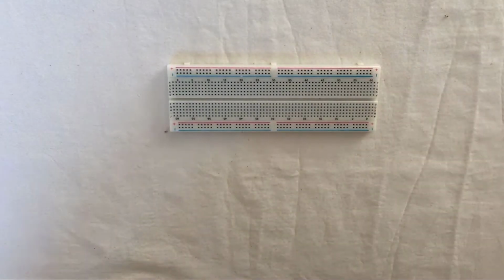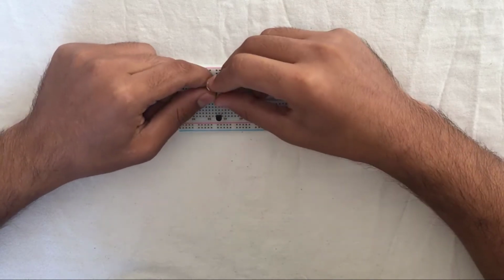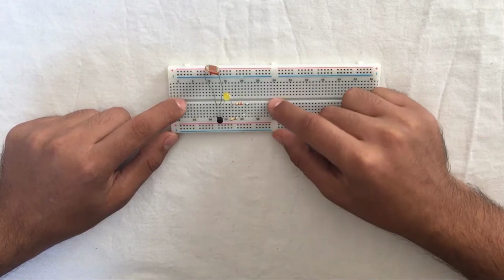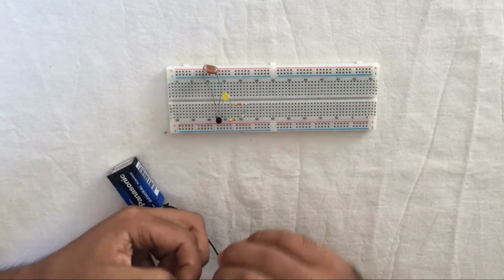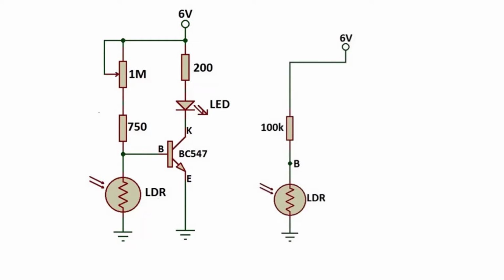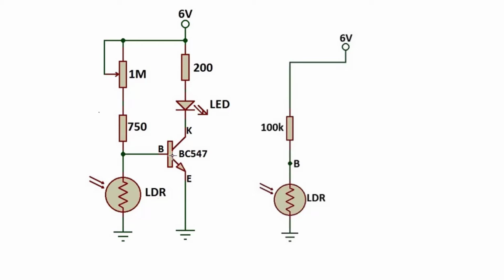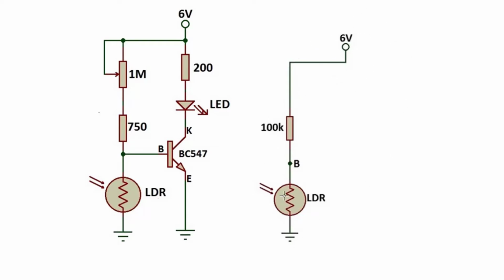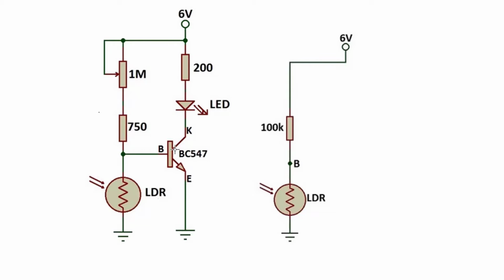Arduino Basics #4 The LED Turning on at Night Circuit Project and Result of the Circuit(Output)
In this video, we setup the circuit of the led lightening on at night. We also explain the structure of the circuit.